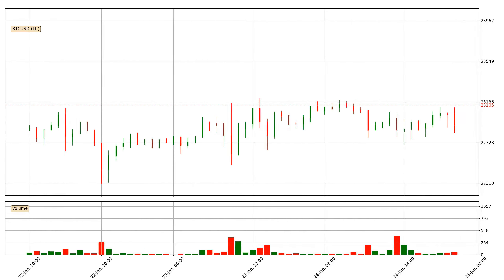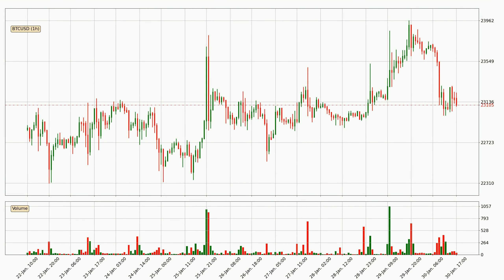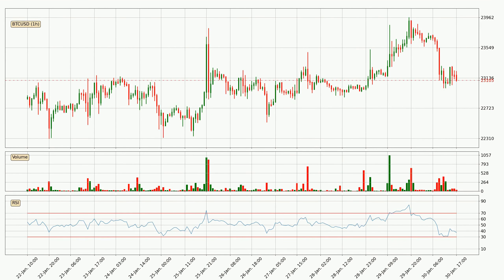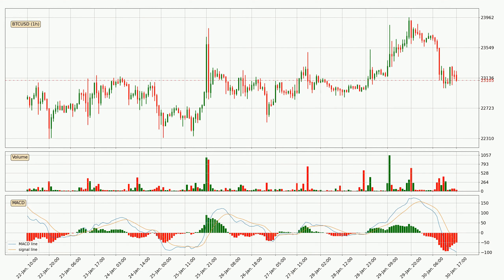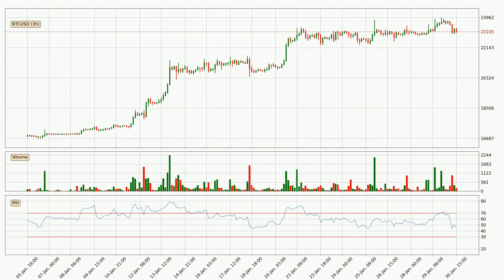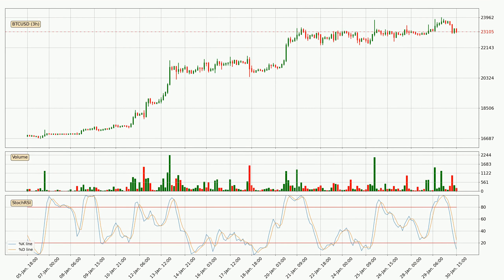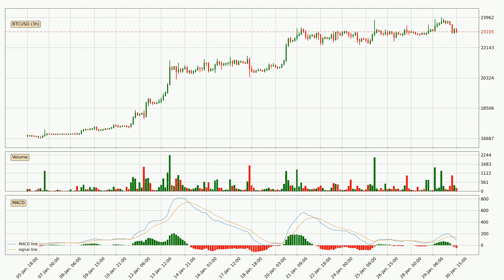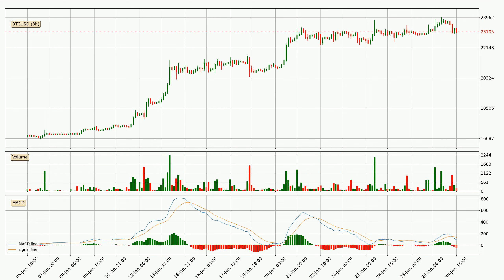Daily Update Bitcoin | How To Read/Understand Technical Trend Analysis? | FAST&CLEAR | 30.Jan.2023